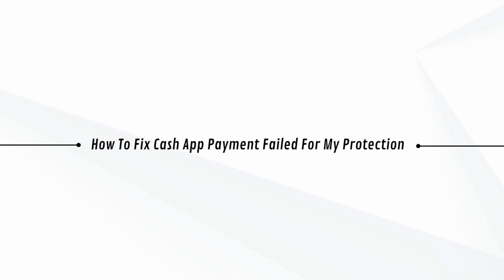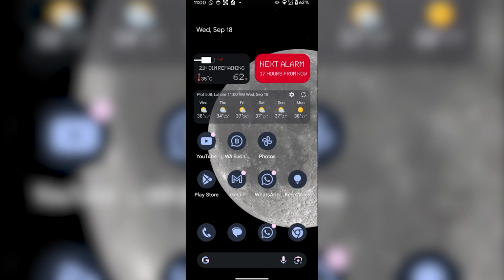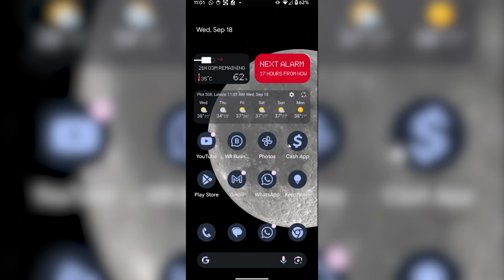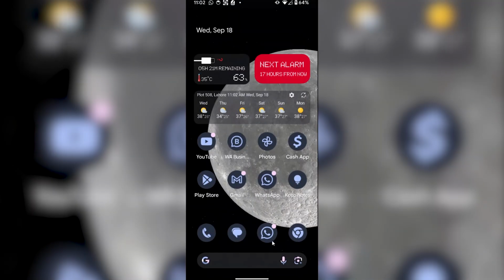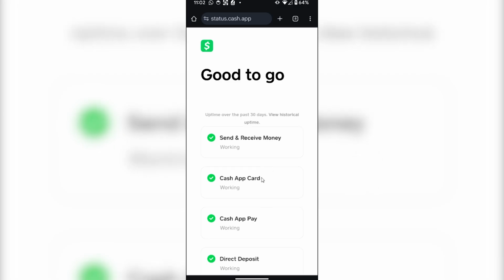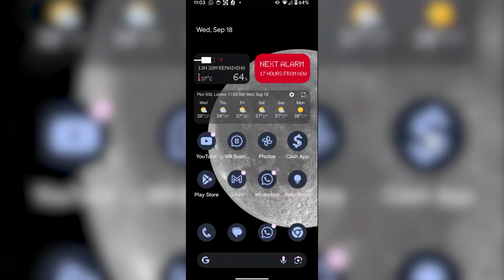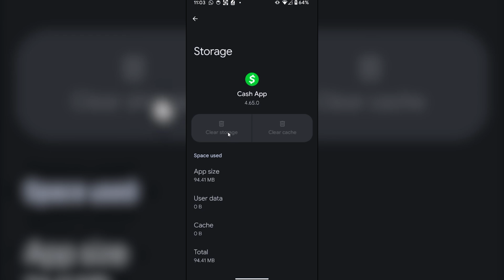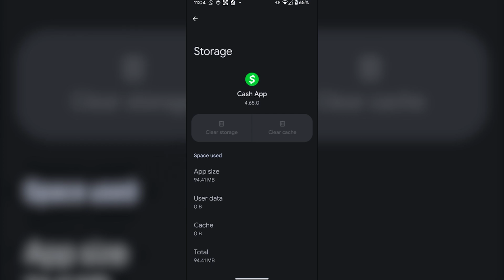👉 How To Fix Cash App Payment 'Failed For My Protection' On iPhone (2025)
👉 In this tutorial, we will show you how to resolve a Cash App payment failed for your protection issue on your iPhone. Learn the steps to fix this common problem and ensure your transactions go through smoothly.